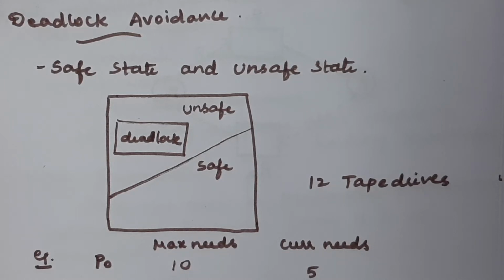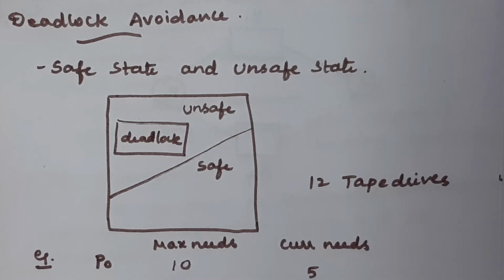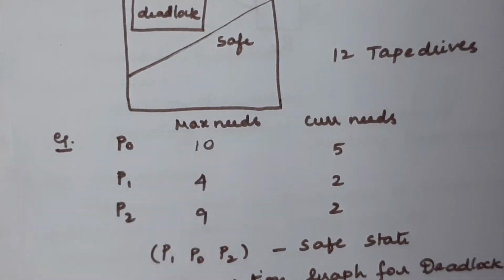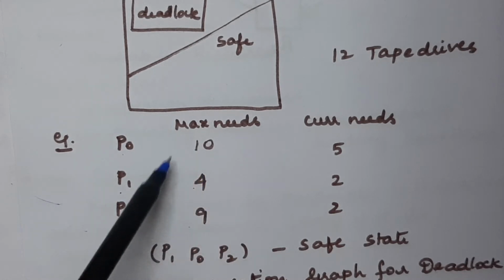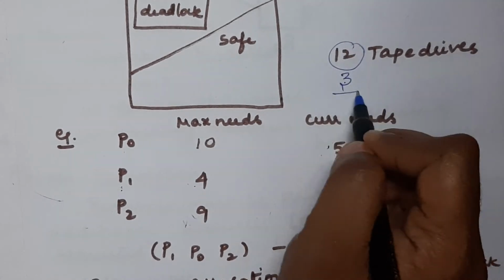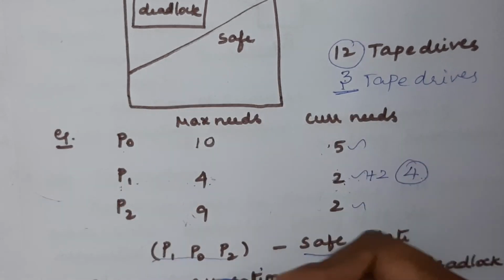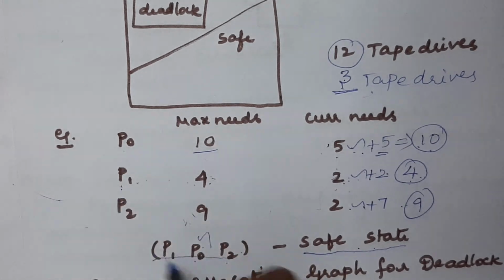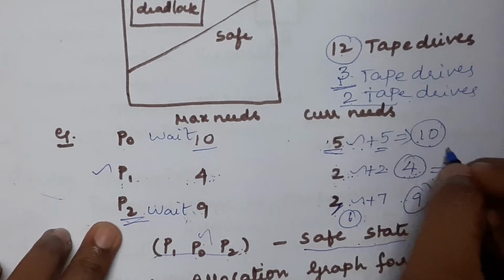Deadlock Avoidance | Safe state and Unsafe state | Operating System Concepts